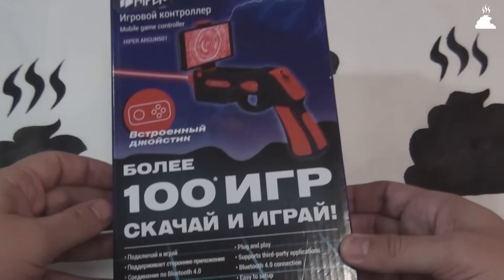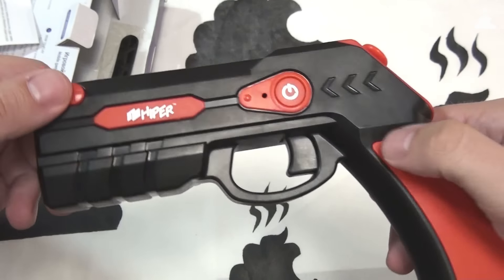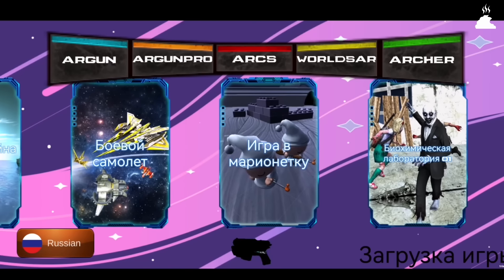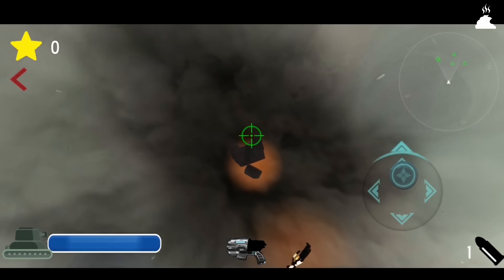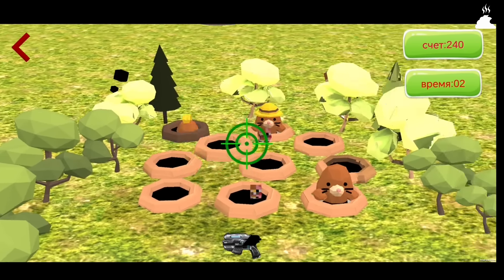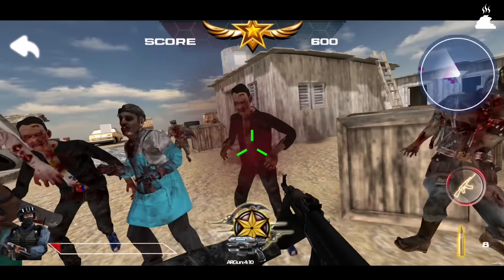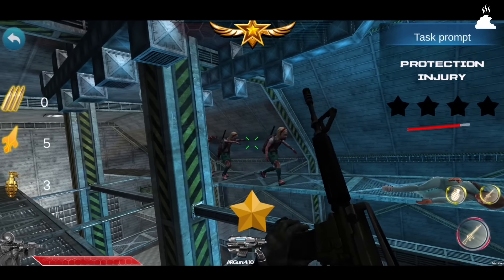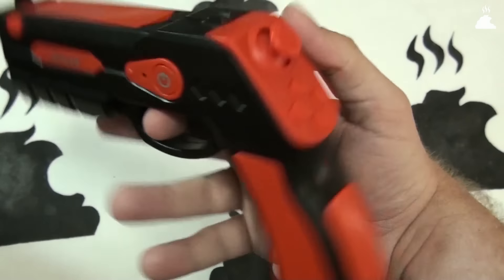Хрень 2.0 – ARGUN 501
(Ссылки на остальные онлайн маркеты и магазины ждите по мере поступления книг)